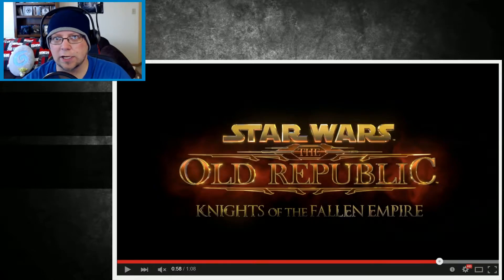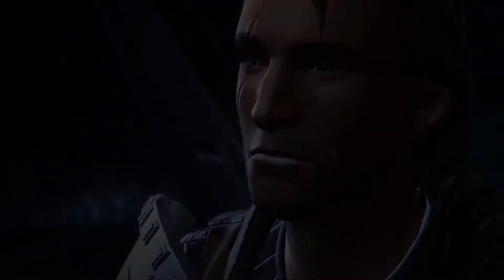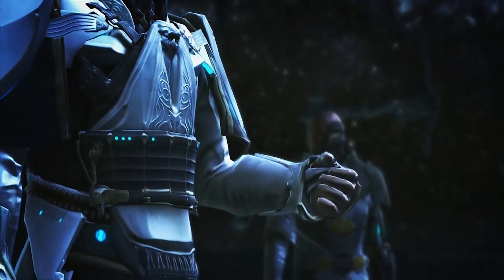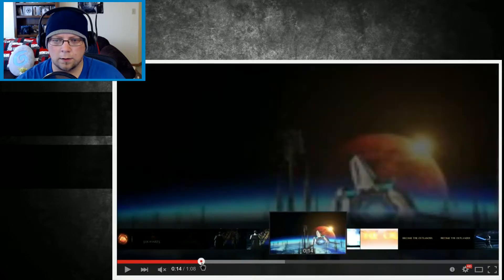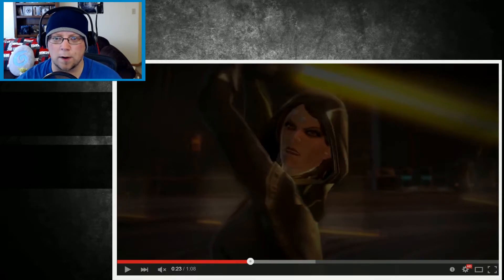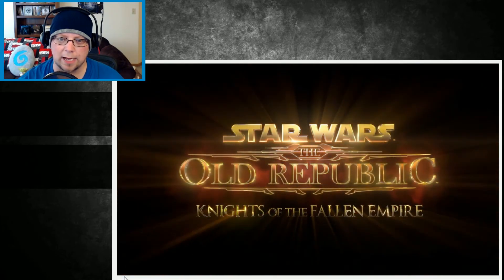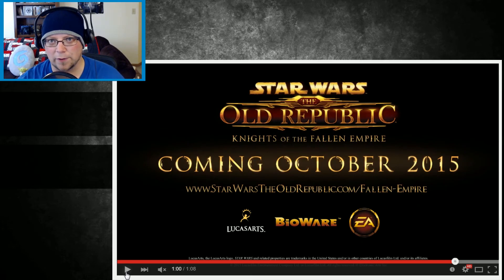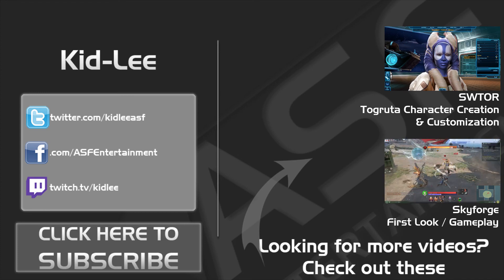SWTOR - Become the Outlander Trailer Analysis & My Thoughts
STAR WARS: The Old Republic Knights of the Fallen Empire “Become the Outlander” Gameplay Trailer has been released. I give you my thoughts on this trailer.